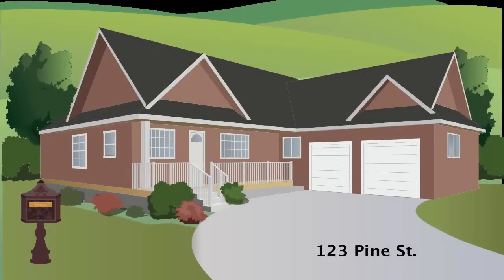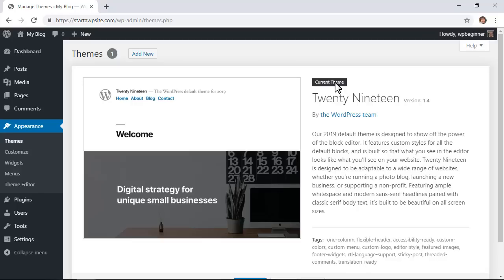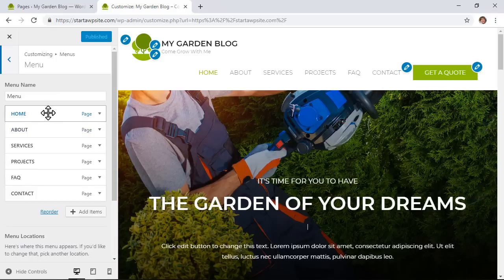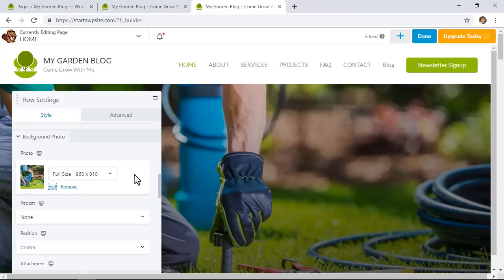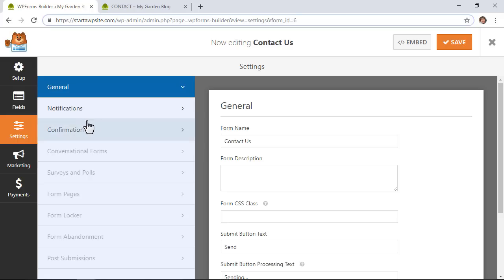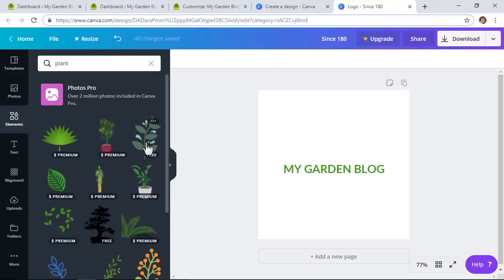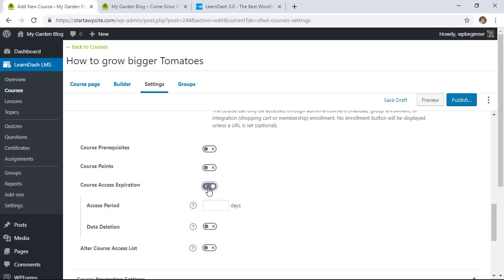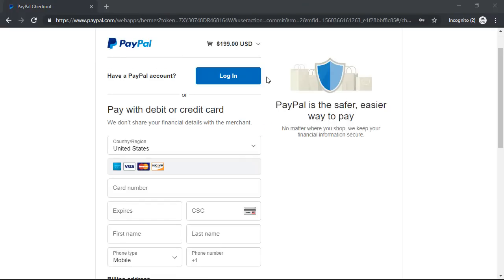How to Create an Online Course with WordPress (Step by Step)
Are you finally ready to create your course? In this video you'll learn how to create an online course with WordPress and the LearnDash plugin.

We'll walk you through it step by step so you can get up and running quickly.

For the discount, use our code: WPBVIP

Sections:

0:00:00 Introduction
0:00:57 What is Hosting
0:01:53 Get Domain Name, Hosting, and WordPress Installed
0:04:20 Clean up dashboard
0:05:32 Install SSL Certificate
0:08:25 Install Astra
0:09:22 Install Astra Starter Sites
0:13:45 Customize Theme
0:22:06 Edit with Beaver Builder
0:24:08 Edit Menu
0:30:41 Add Form to Contact Page
0:35:08 Set up Blog page
0:36:30 Set Permalinks (URL structure)
0:37:32 Create a Logo Using Canva
0:43:25 Set Up LearnDash
0:50:54 Create Custom Login Screen
0:54:20 Add Courses to Menu
0:56:00 Thank You!

Once you've installed the site on BlueHost if it wasn't set up with the SSL certificate you can update the URL using the Really Simple SSL plugin from the WordPress.org repository here:

The plugin will work with your SSL certificate to ensure anyone visiting the site will have the padlock icon next to your URL which confirms the site is secure and using https.

For setting up this site we will be using the Astra theme found here:

As well as the Beaver Builder page builder to help customize it. If you use a different theme then you may have different customization options available to you. Design the site how you would like it to display for your visitors, with the Astra theme and Beaver Builder you can create almost any design you're looking to add to your site.

To set up the online course, we recommend using LearnDash to set up the course as you'd expect from other e-learning websites. The plugin gives you an easy method to accept/return payments, group lessons, and limit access to the courses. We have a link where you can get a discount for the plugin below: